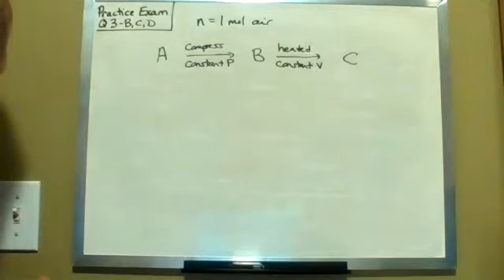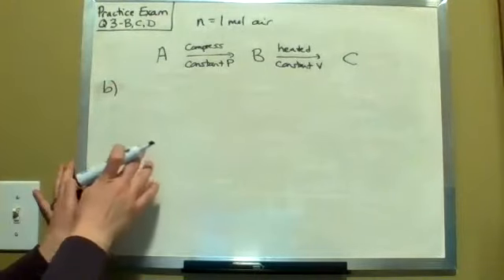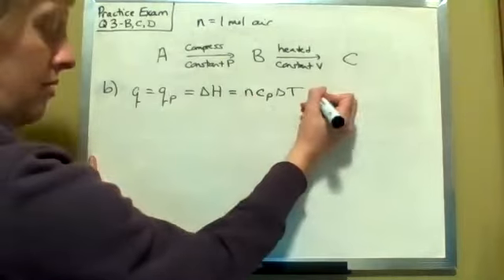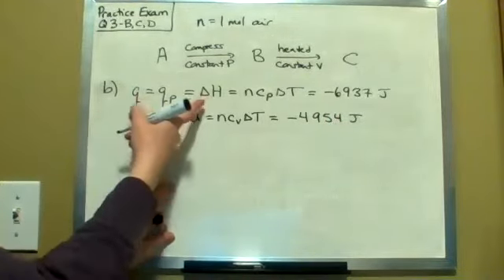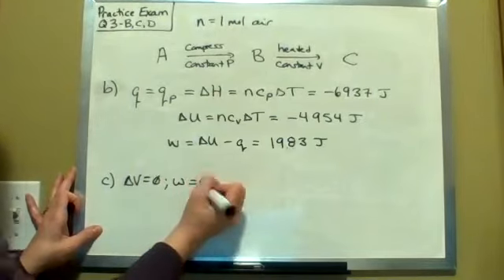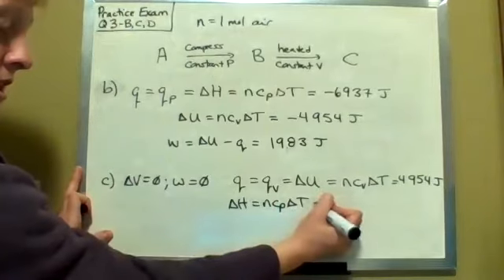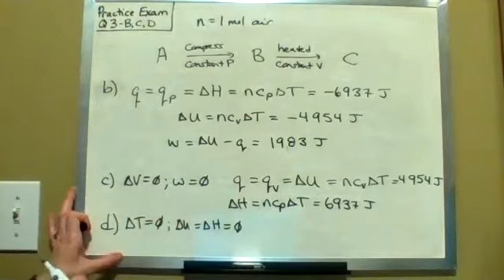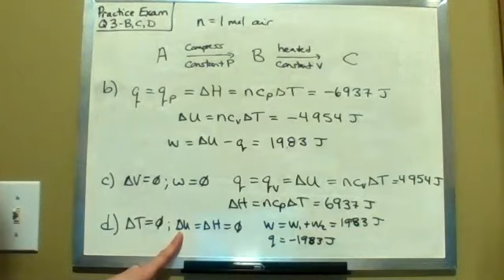Solved! Practice Exam Question 3BCD